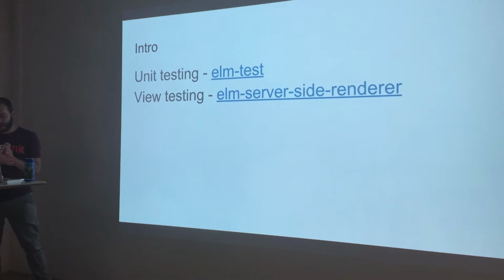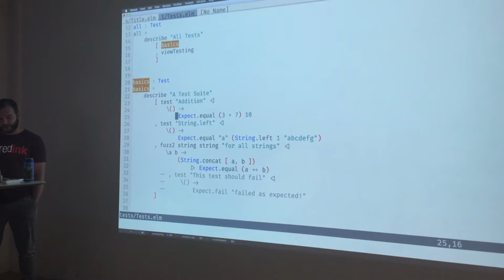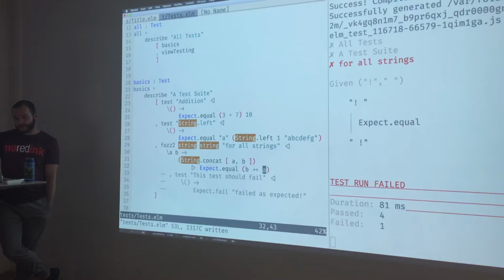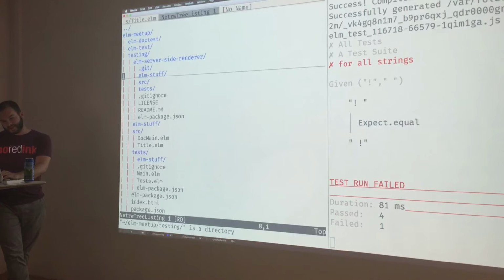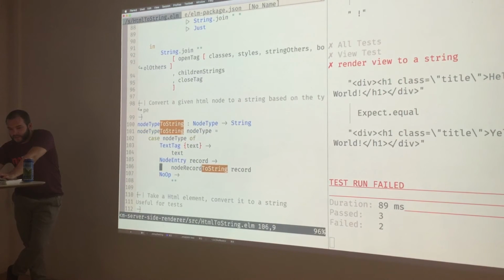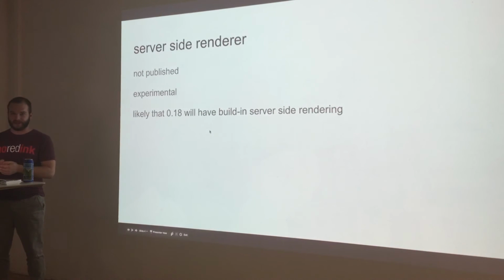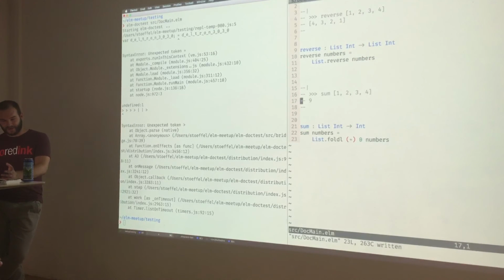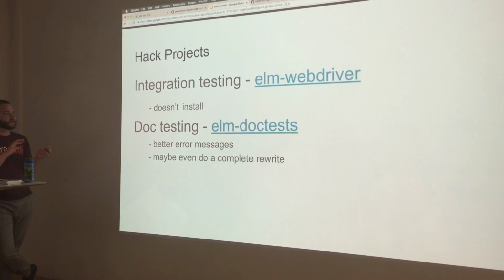Testing in Elm - Christoph "stoeffel" Hermann @ Elm Zürich Meetup 18.08.16